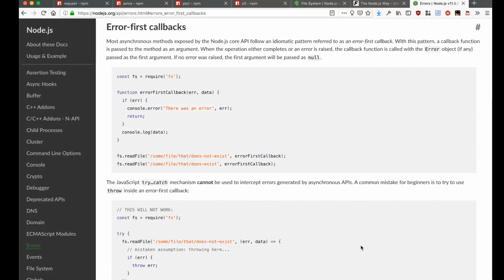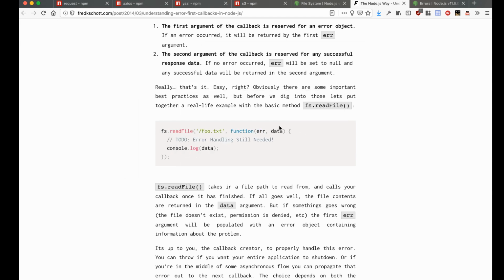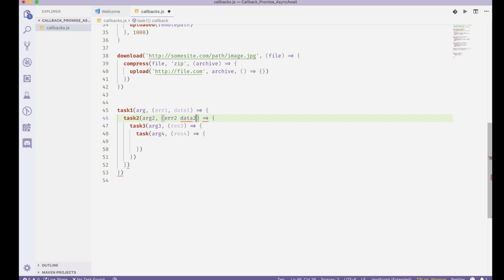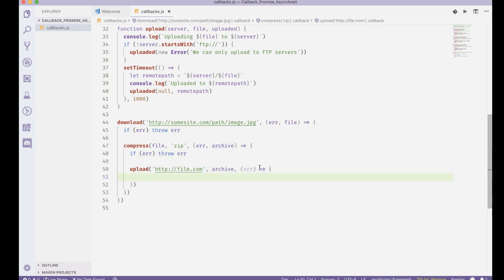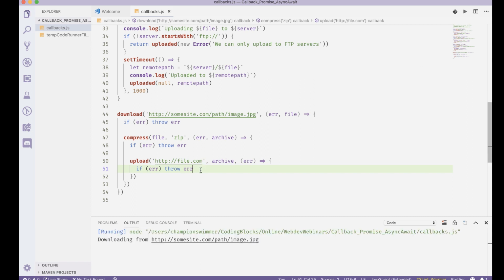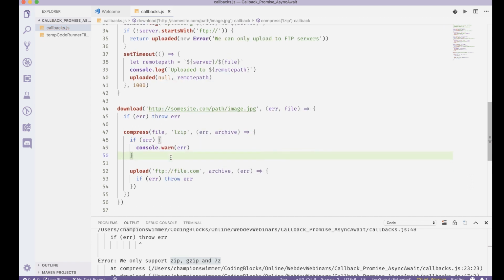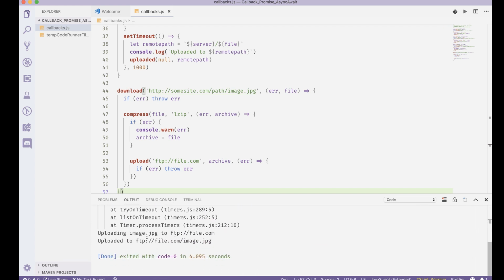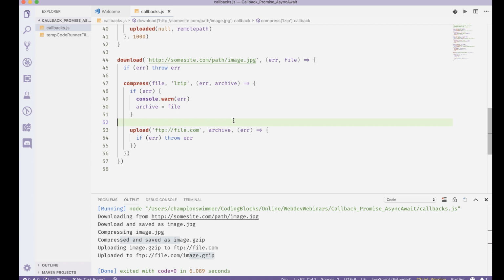Asynchronous Javascript: Part 2 - Error-first callbacks